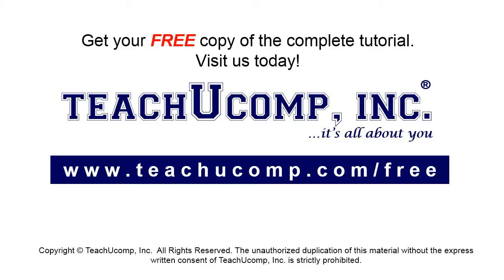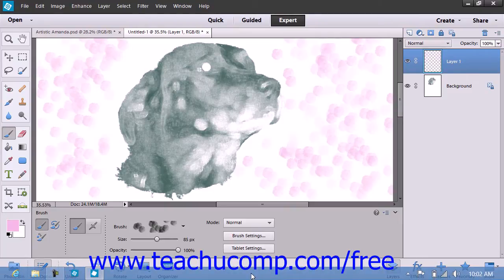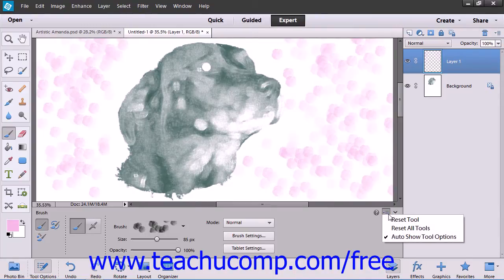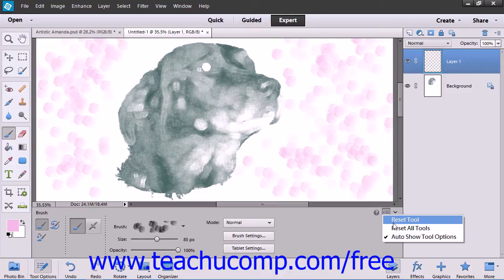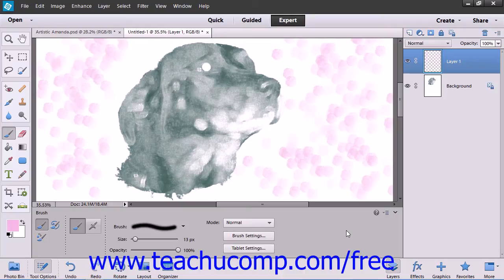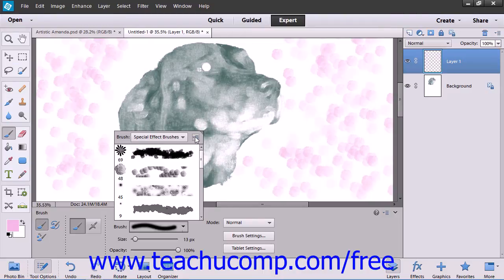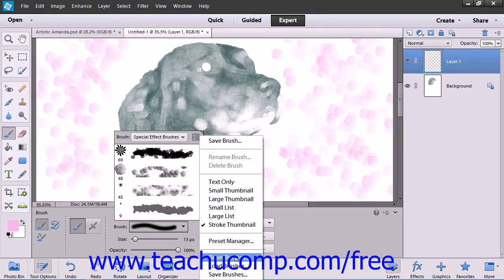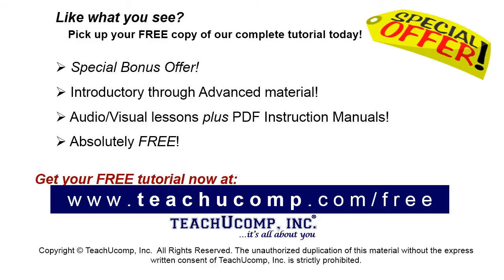Photoshop Elements 12 Tutorial Resetting Brush & Tool Settings Adobe Training Lesson 7.5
Learn about resetting brush and tool settings in Adobe Photoshop Elements A clip from Mastering Photoshop Elements Made Easy v. 12. - the most comprehensive Photoshop Elements tutorial available. Visit us today!